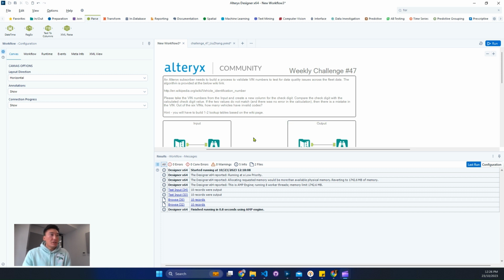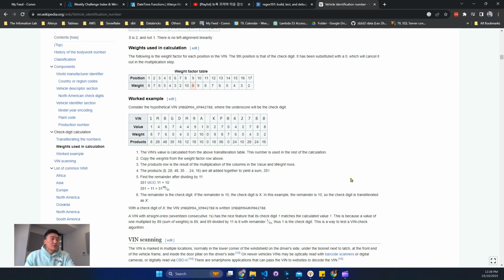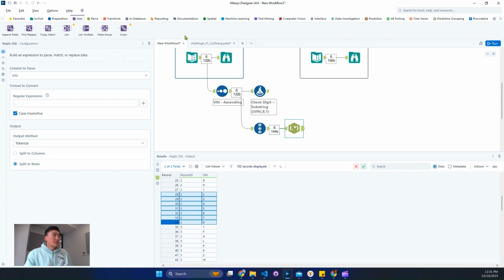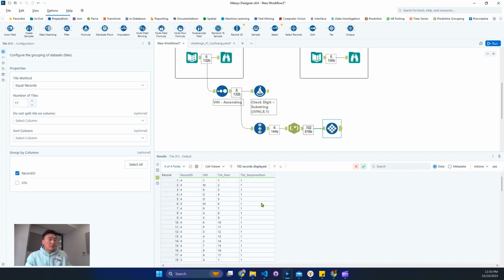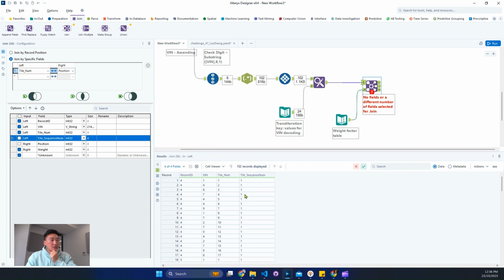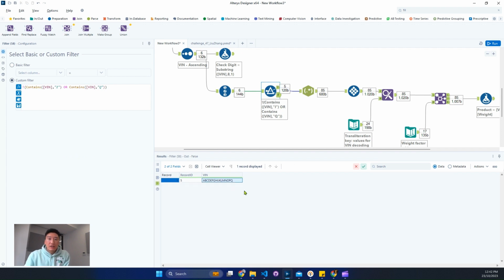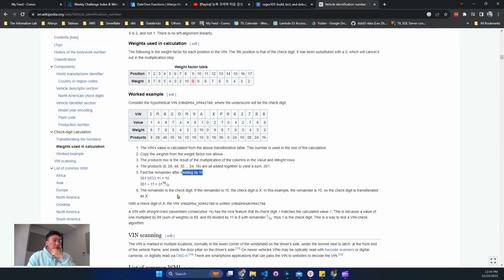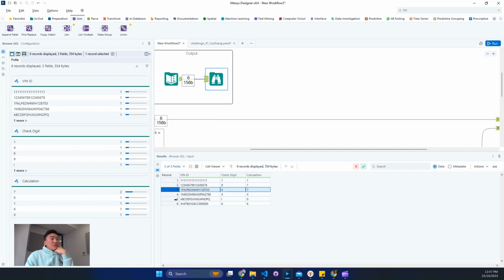Alteryx Weekly Challenge #47 - Vehicle Identification Number Test